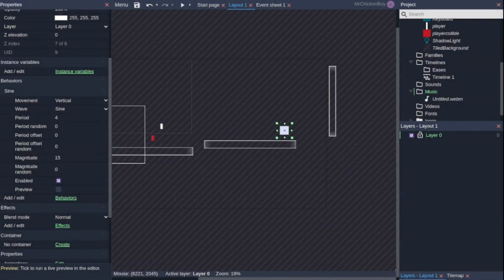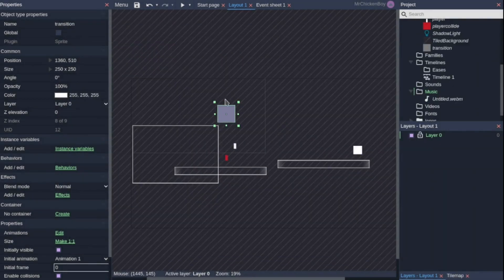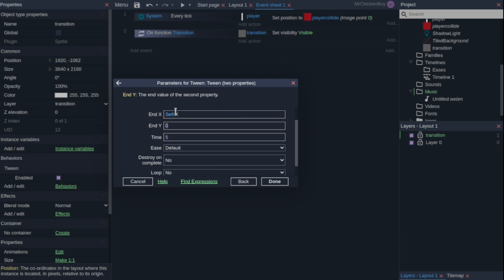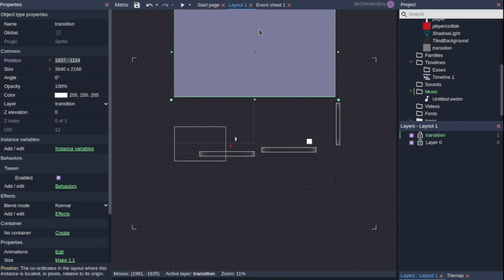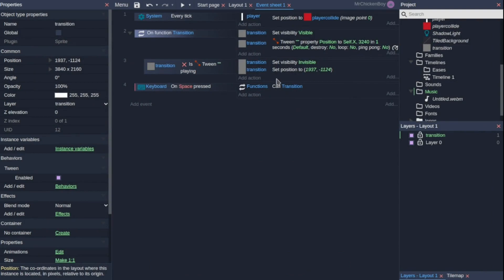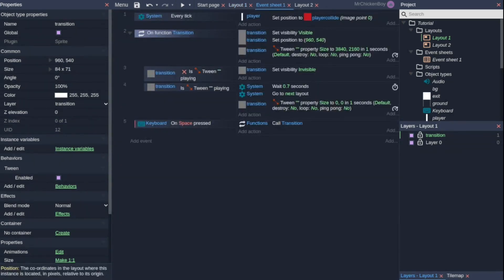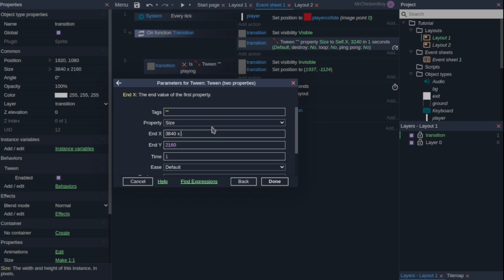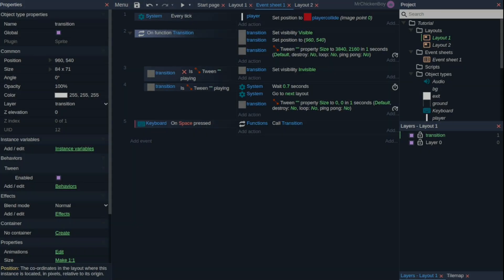Add TRANSITIONS To Your Game in Construct 3! (Easiest Way!)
Hey wonderful people! Today, I will be adding to my video on how to add a fade transition in Construct 3, but this time, the transitions are more complex! I hope you enjoy this video and learn something new! :D